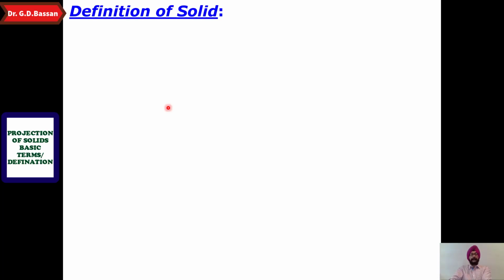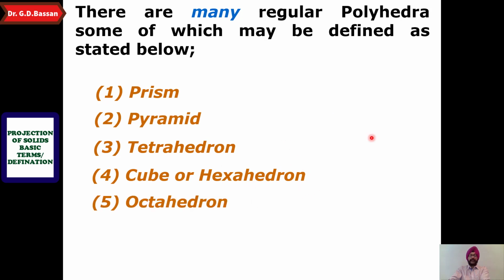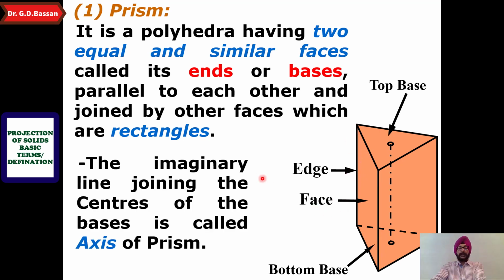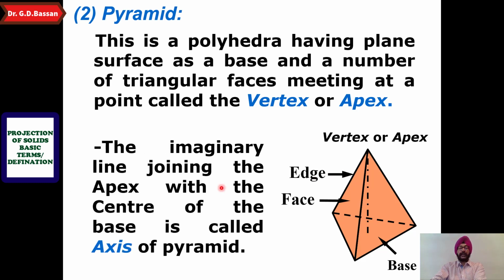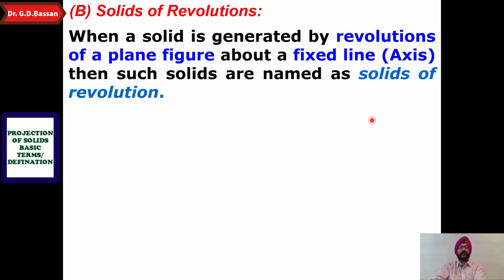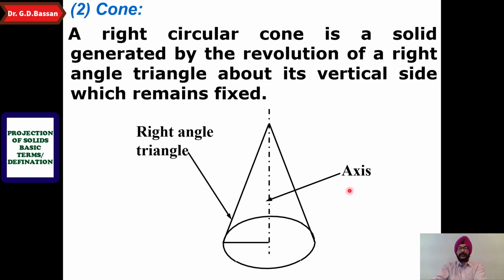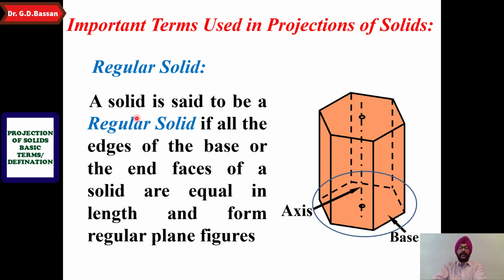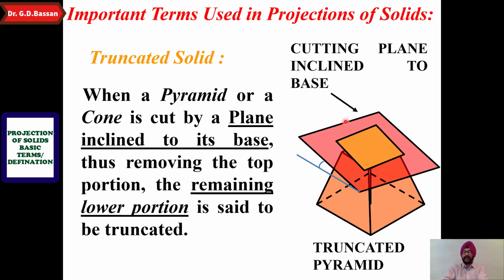PROJECTION OF SOLIDS: BASIC TERMS AND DEFINITIONS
CONTENTS:

1. DEFINITION
2. TYPES OF SOLIDS
3. DIFFERENT TYPES OF POLYHEDRA
4. DIFFERENT TYPES OF SOLIDS OF REVOLUTION
5. TERMS RELATED TO PROJECTION OF SOLIDS